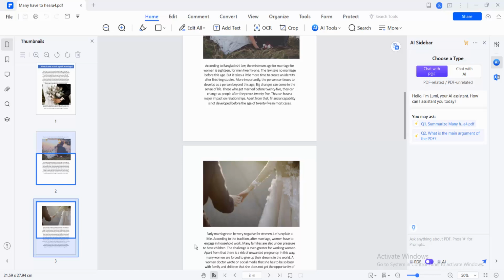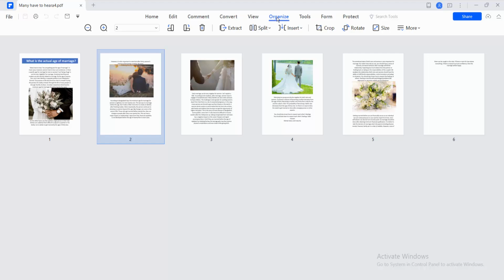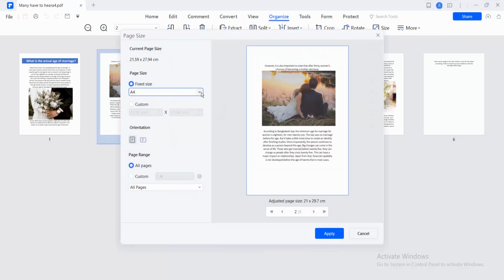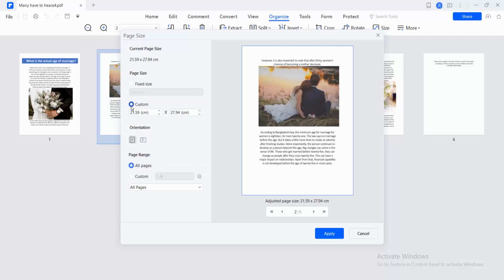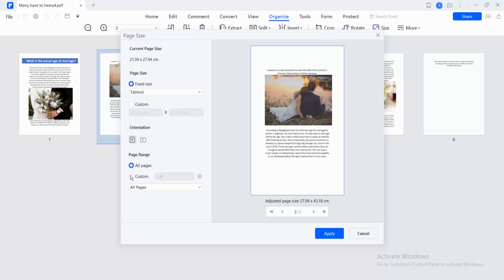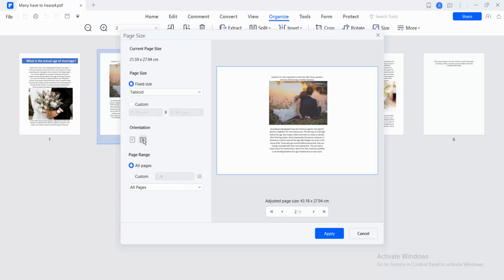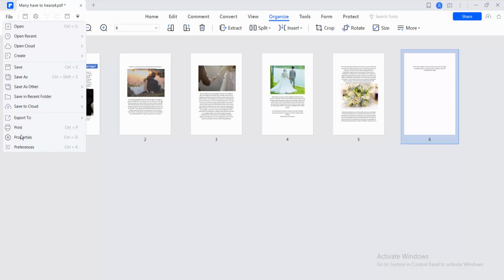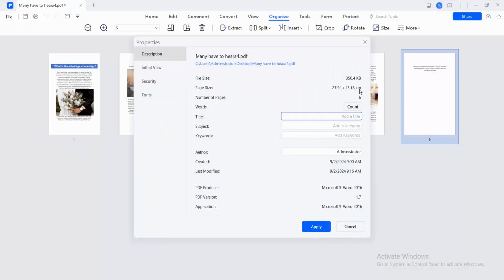How to change pdf size to 11x17 in Wondershare PDFelement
Hello everyone, Today I will show you, How to change pdf size to 11x17 in Wondershare PDFelement.